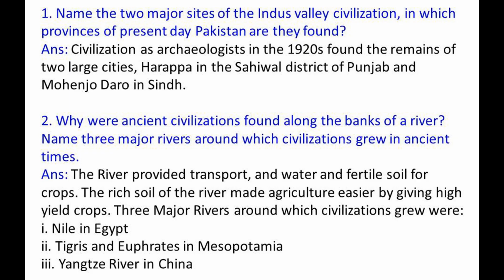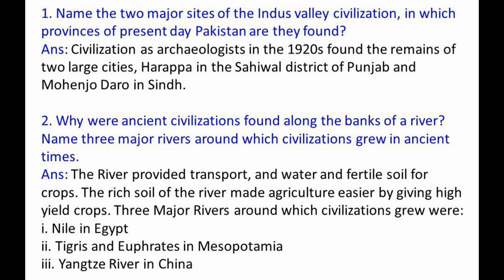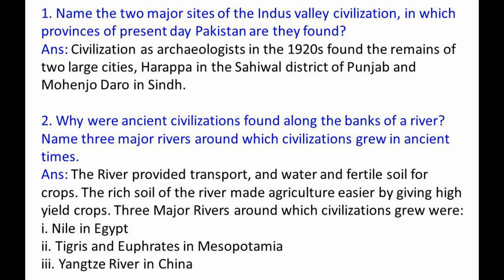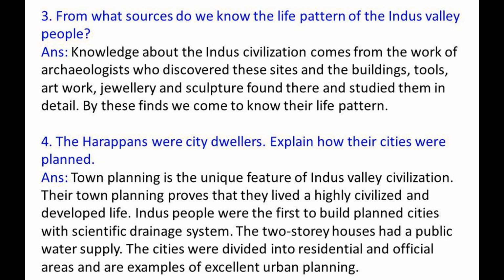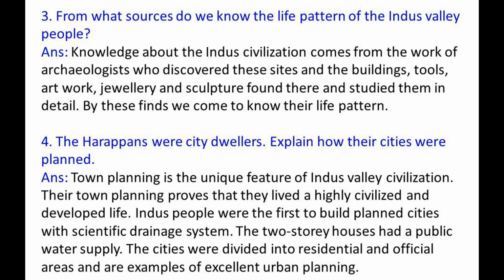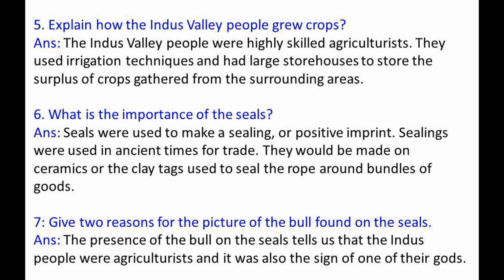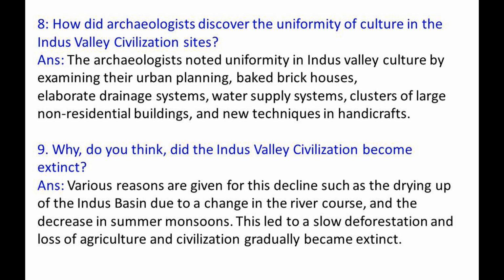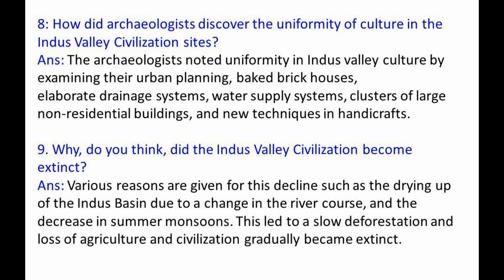Chapter 3: The Indus Valley civilization (Understanding History Book 1 Class 6) Exercise Q/A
Hello Students,

In this video you will get lecture of Chapter 3: The Indus Valley civilization (Understanding History Book 1 Class 6)  By (Ismat Riaz) Reading & Explanation. I hope you will understand this lesson.